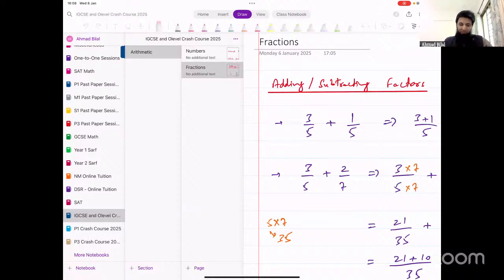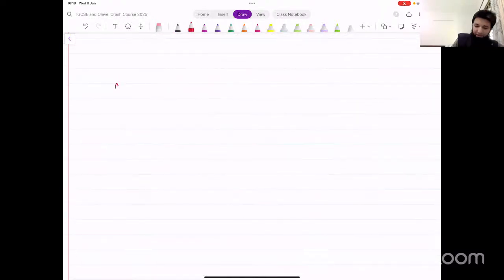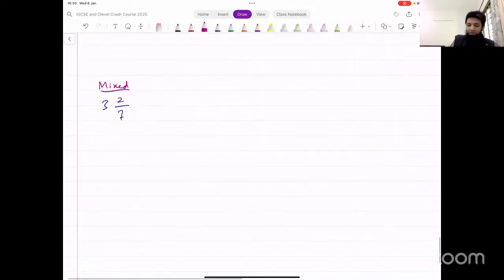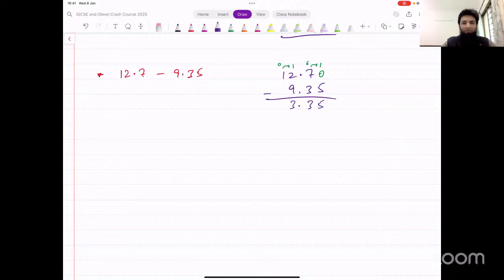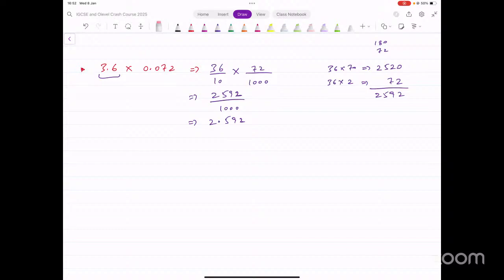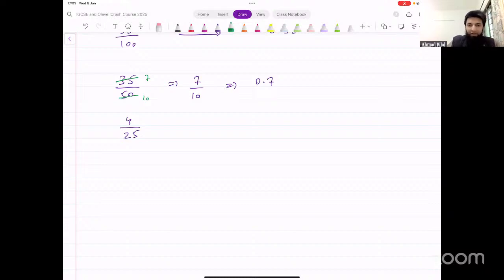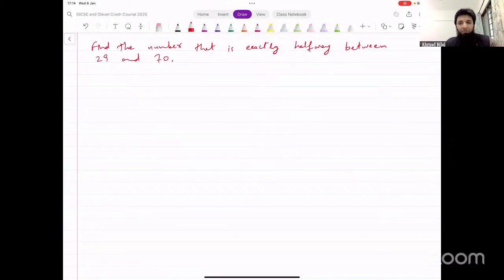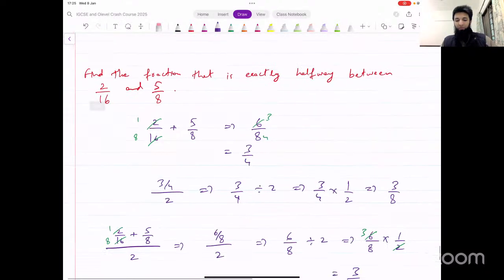20250108 - IGCSE/O-level Crash Course 2025